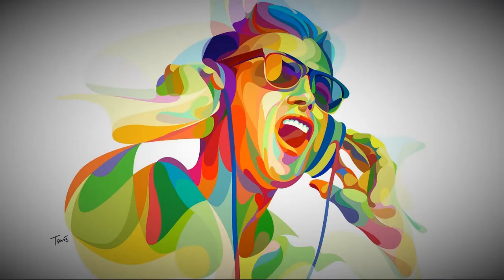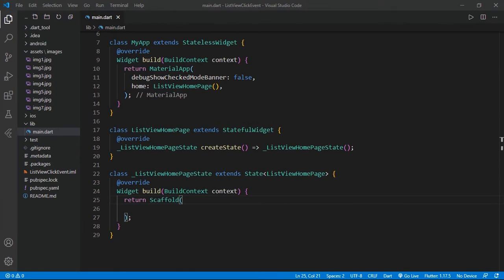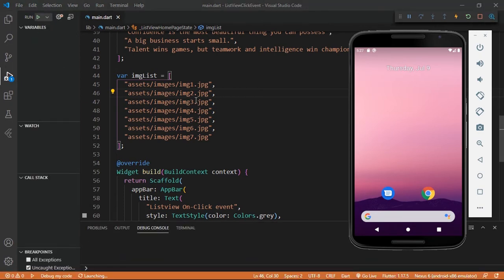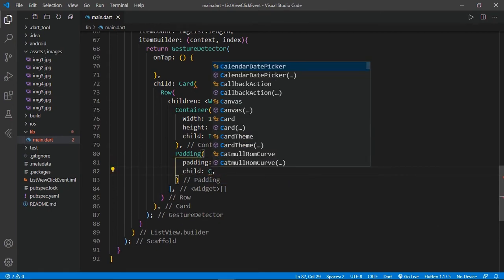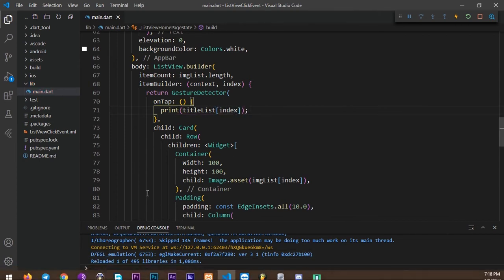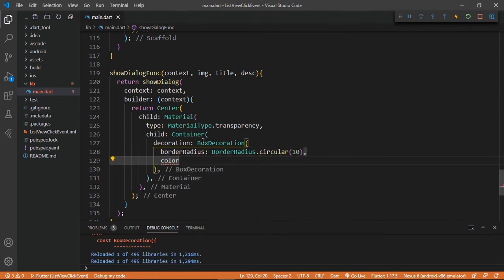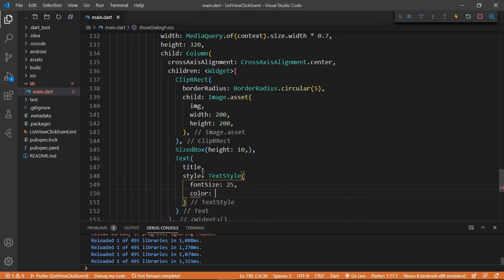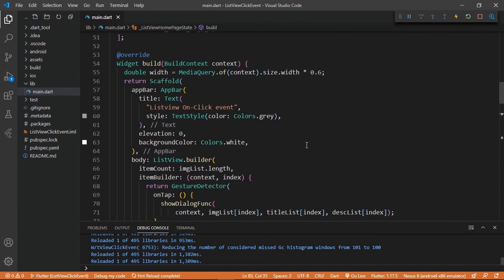Flutter ListView - OnClick Event open Custom PopUp Dialog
Flutter ListView - OnClick Event open Custom PopUp Dialog [2020]